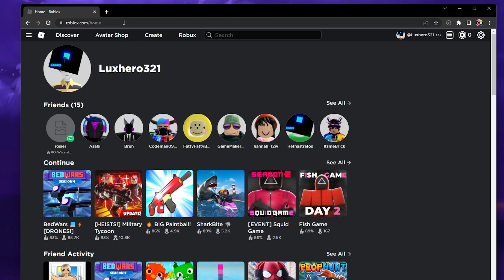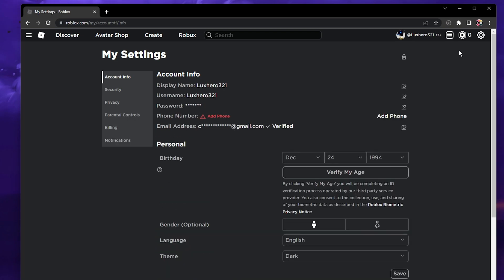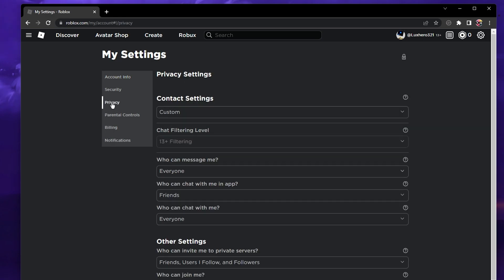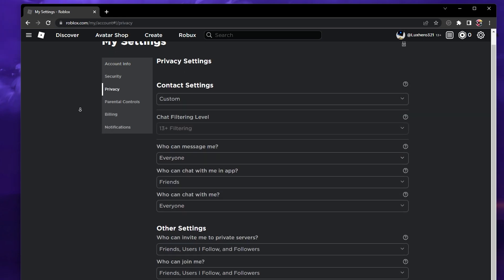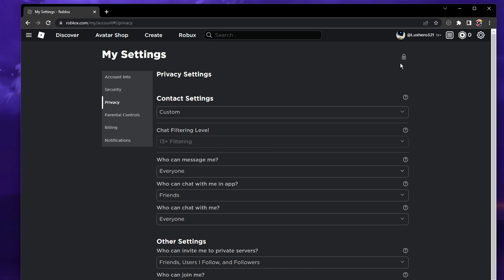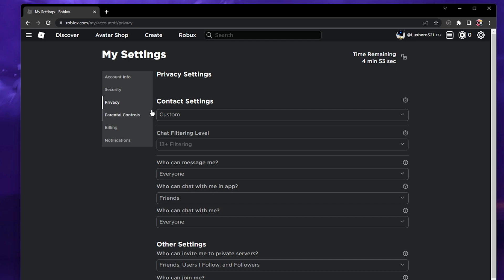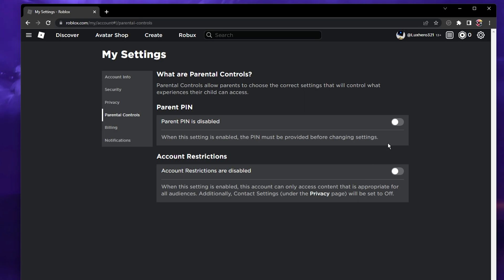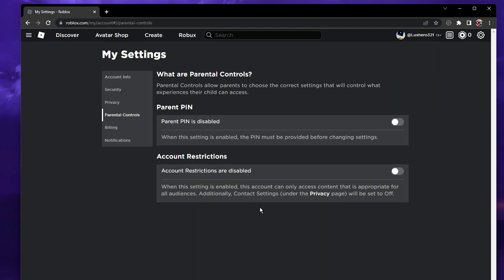How To Turn Off Safe Chat in Roblox on PC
A short tutorial on how to disable / turn off safe chat for Roblox on your PC.

Timestamps:
0:00 - Introduction
0:14 - Account Information
0:48 - Chat Filtering Setting
0:57 - Disable Parental Controls
1:14 - Disable Account Restrictions